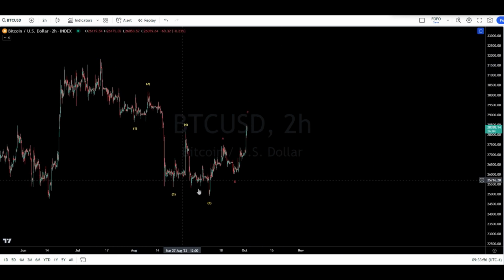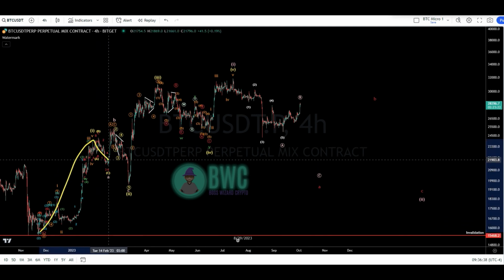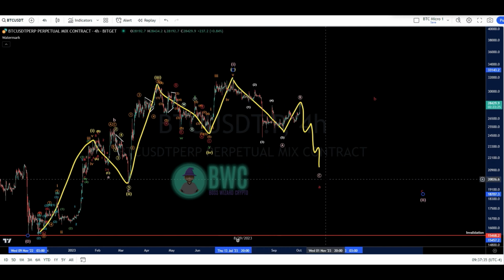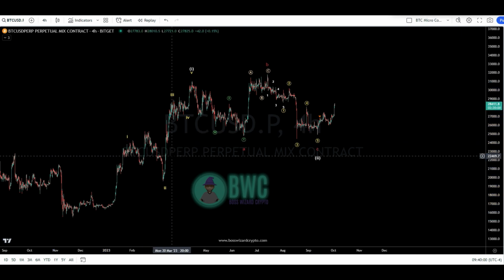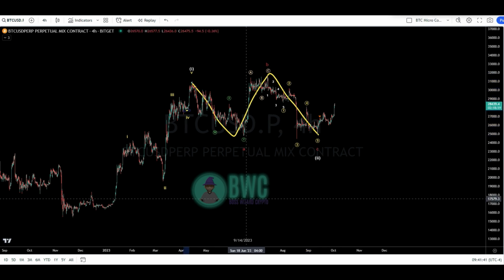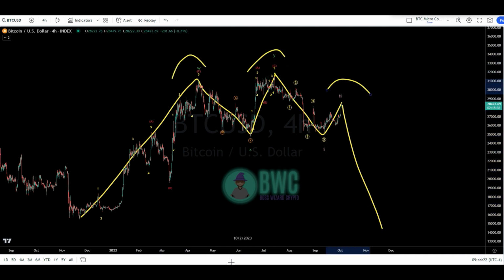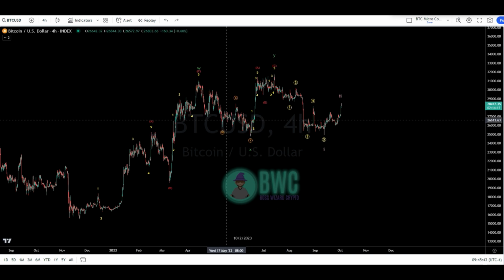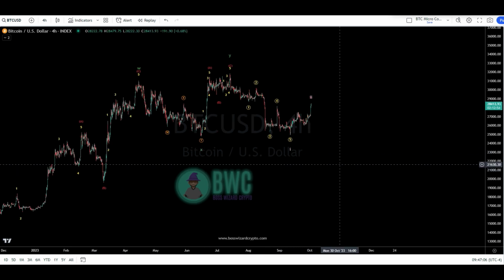Bitcoin's Swan Song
Bitcoin Elliott Wave analysis as of October 2nd, 2023.   My discord is for serious members only, who seriously want to learn how to count and trade crypto currencies the right way.  If you'd like to take on that challenge, check us out